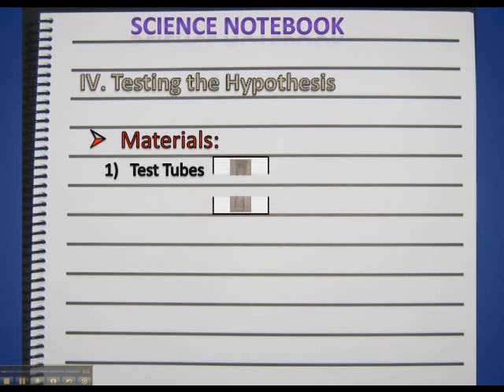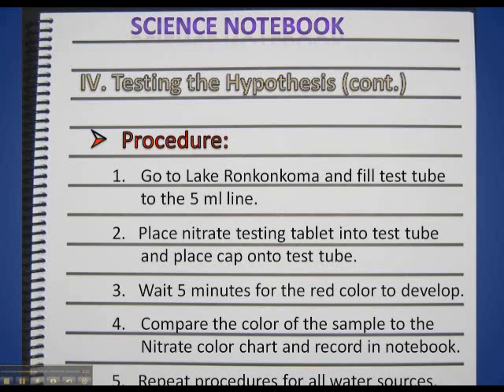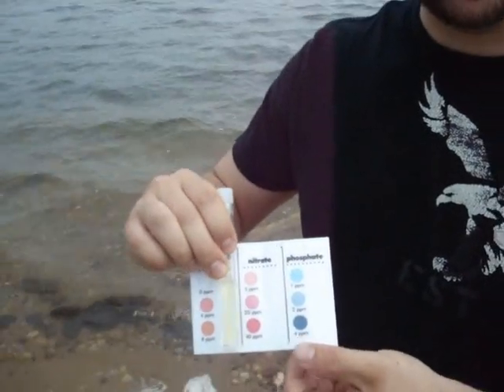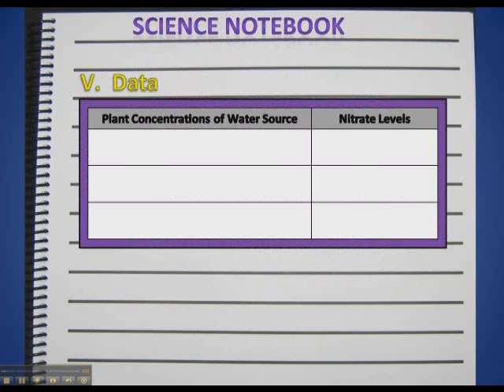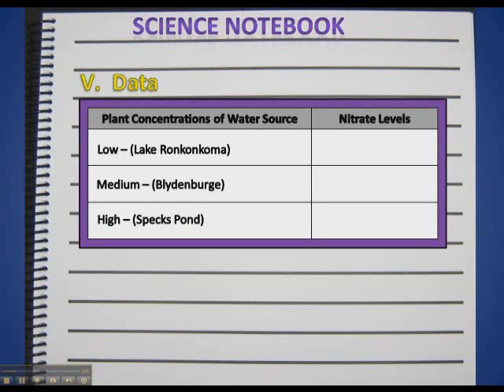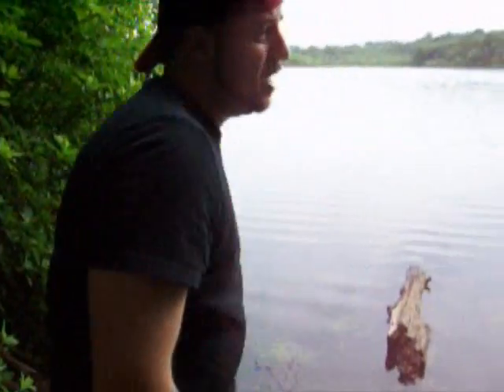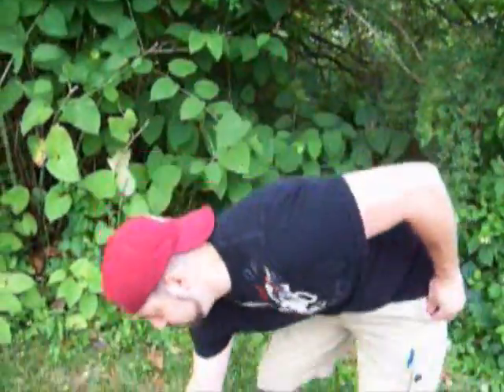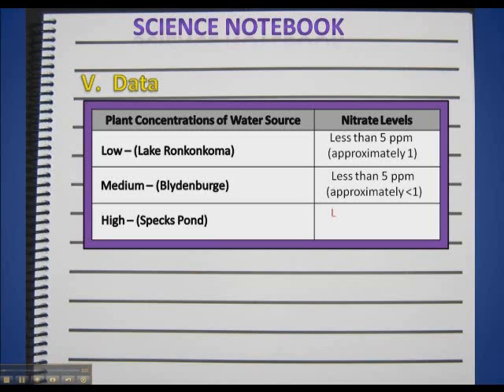Testing the Hypothesis